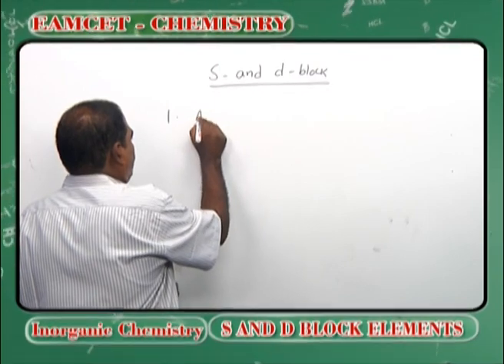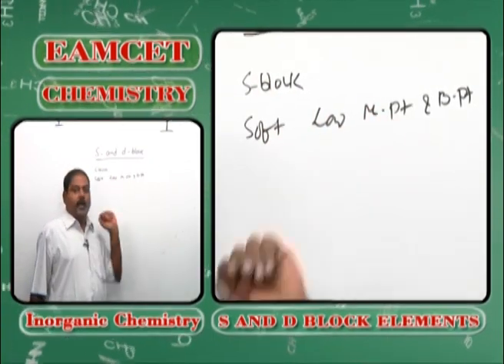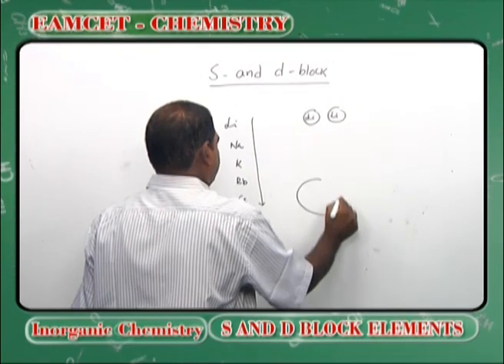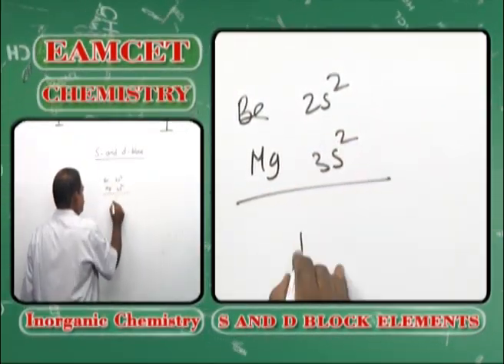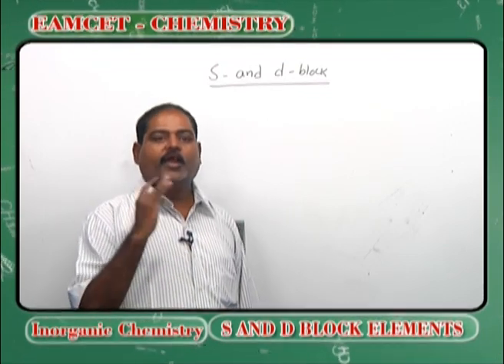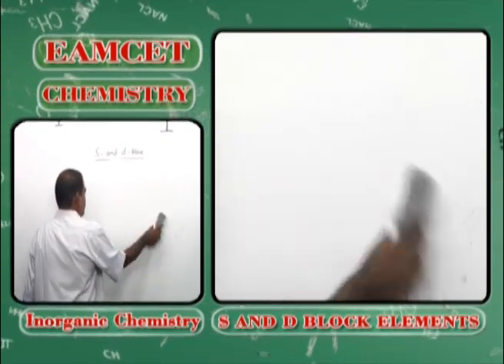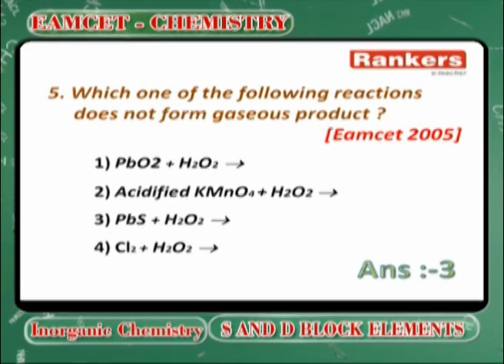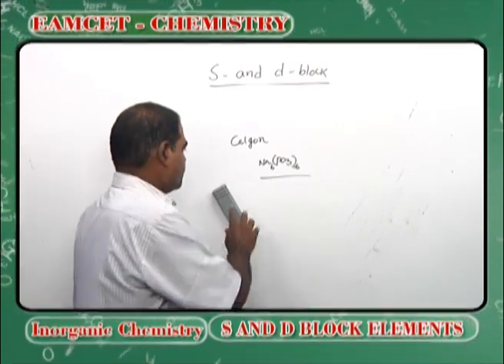EAMCET CHEMISTRY CLASS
This lecture video primarily deals with Online Interactive Classes (Crash Course Chemistry) on Inorganic Chemistry ( s and d Block Elements) for NEET & EAMCET